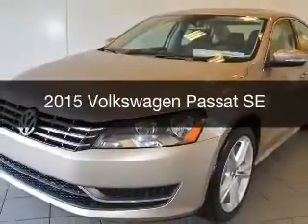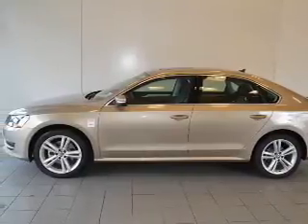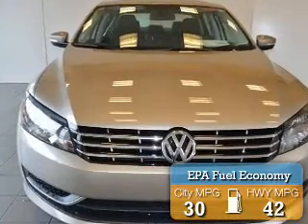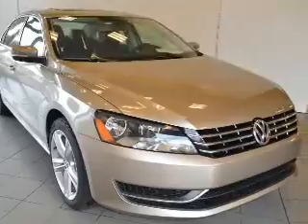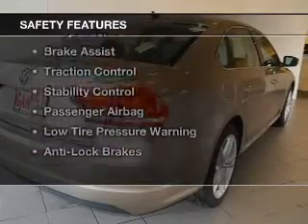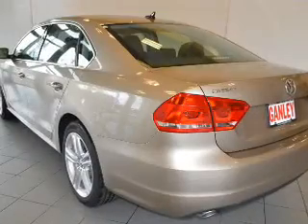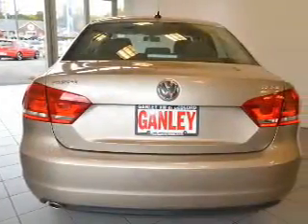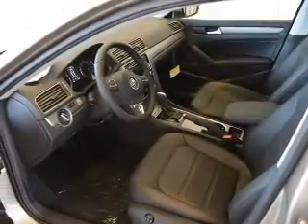2015 Volkswagen Passat - Bedford OH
Year: 2015
Make: Volkswagen
Model: Passat
Trim: SE
Engine: 2.0 L, 4 cylinder
Transmission:
Color: Beige
Mileage: 16
Address:
250 Broadway